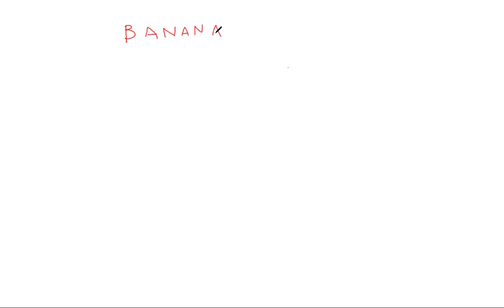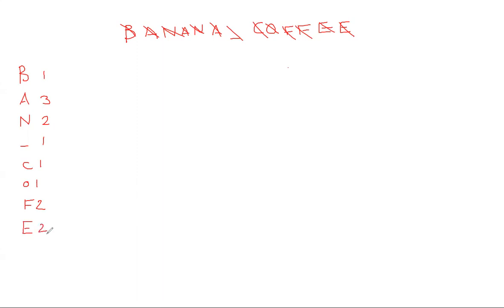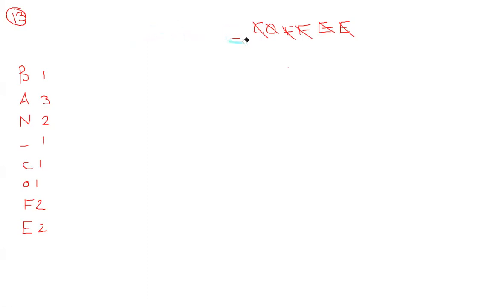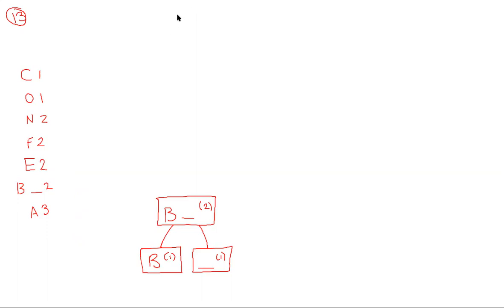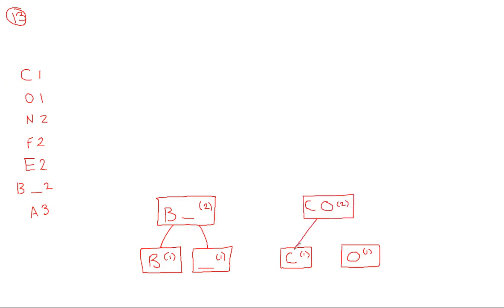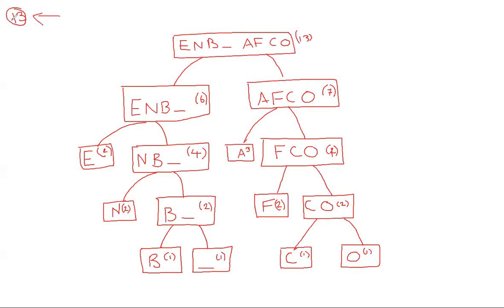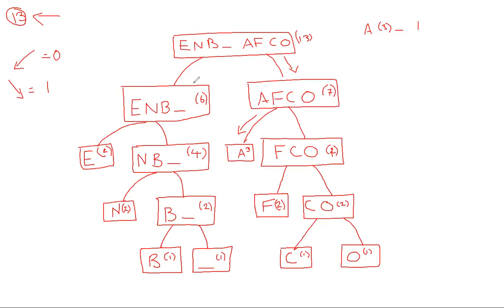Huffman Encoding - GCSE Computer Science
A short demonstration of how to create a binary tree for the Huffman Encoding compression technique seen in GCSE Computer Science